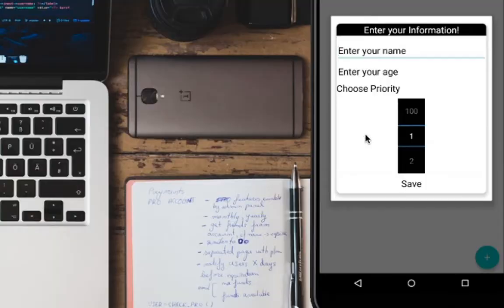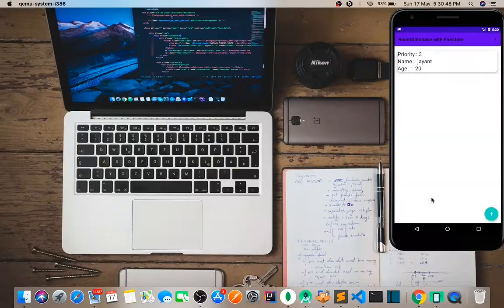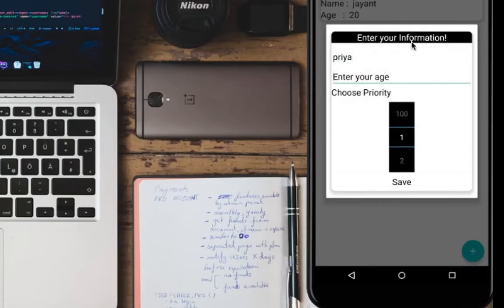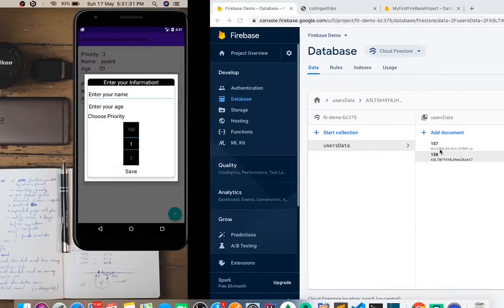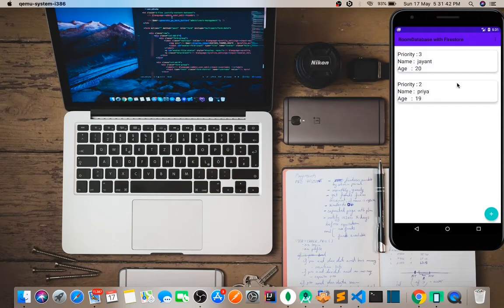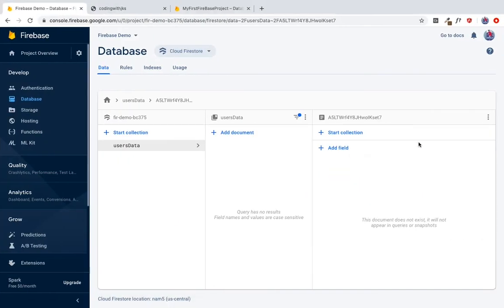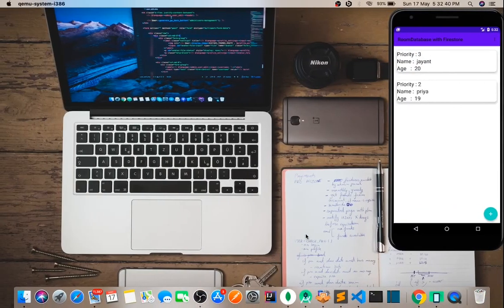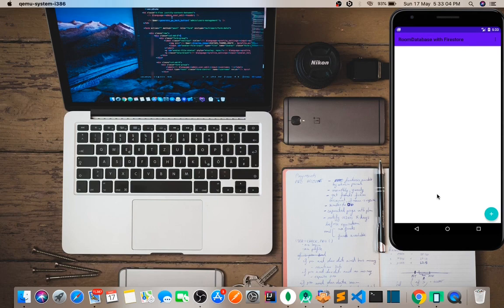Android Firestore with Room Database - Introduction (part 1) in Hindi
keep coding , happy coding :)